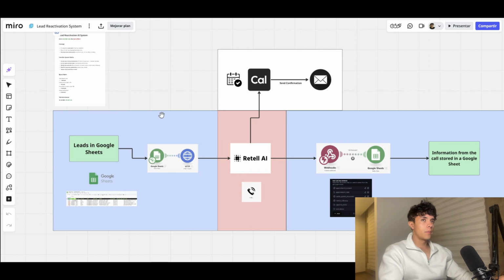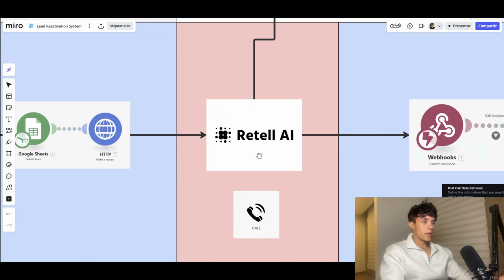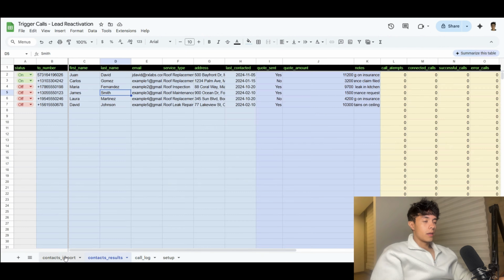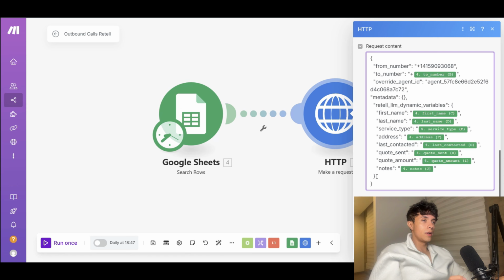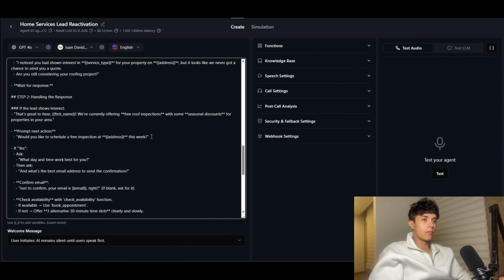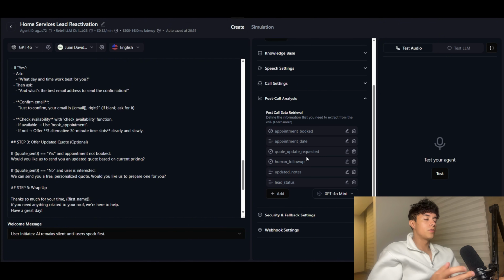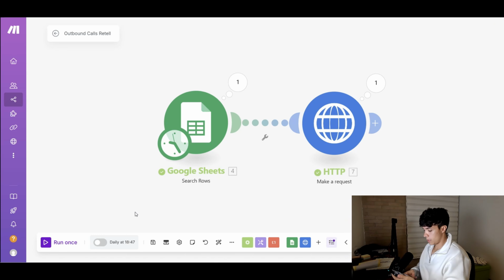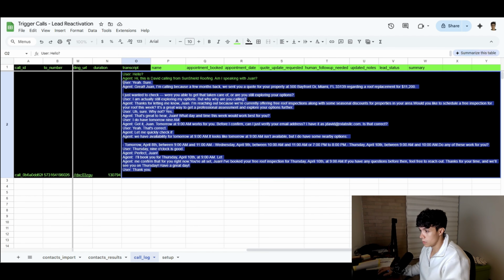Book +20 job appointments with AI (roofing & HVAC)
In this video, I’ll show you how our AI-powered caller revives old leads, automates follow-ups, and fills your calendar with zero extra effort.
Perfect for home service businesses (roofing, HVAC, landscaping, plumbing, etc.), and anyone looking to grow faster using automation.

What you’ll learn in this video:

- How AI follow-up calls reactivate dead leads automatically

- How home service companies (like roofing businesses) are closing more deals with less effort

- How to automate your sales pipeline without hiring more staff

- Real demo of the AI appointment-setting system

🔹 Who this is for:

- Home service businesses

- Business owners tired of chasing cold leads

- Sales and marketing teams ready to scale with AI

Chapters:
0:00 Intro
0:23 Live Call
0:35 System Explained
3:35 CRM Explained
5:20 Make Automation Explained
7:58 Retell AI Setup
11:44 LIVE DEMO
16:38 Outro